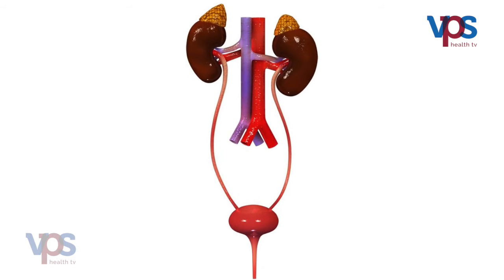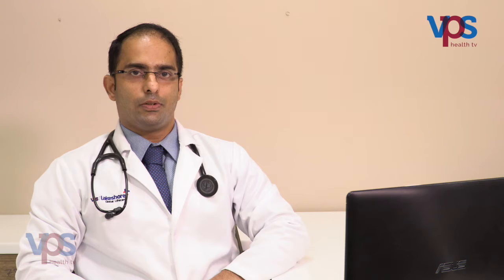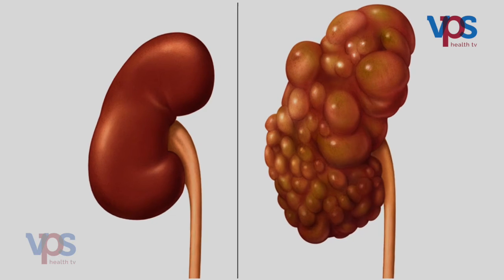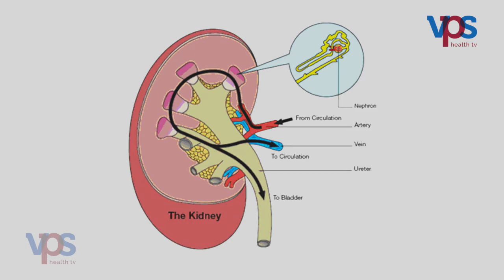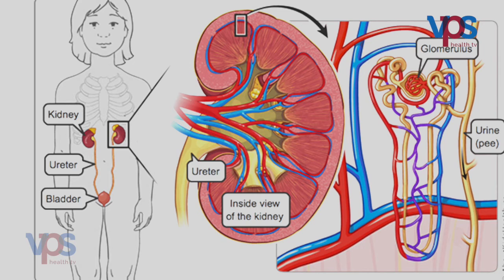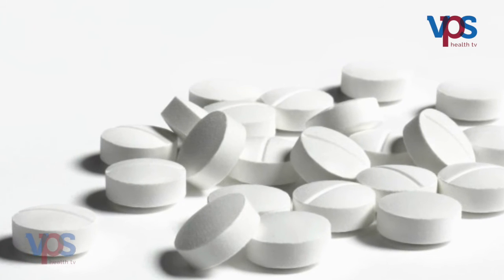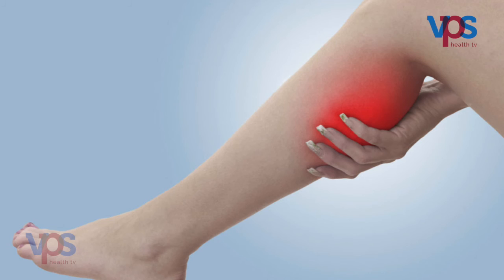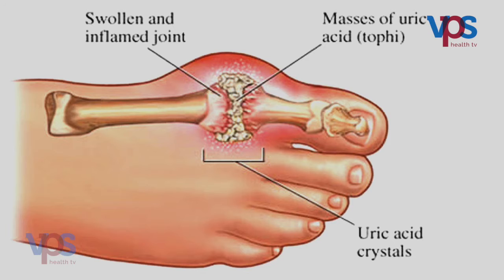Chronic Kidney Disease